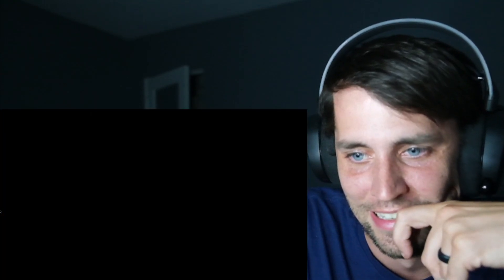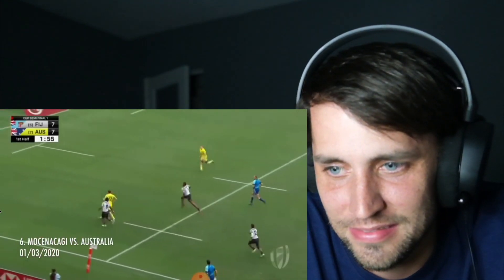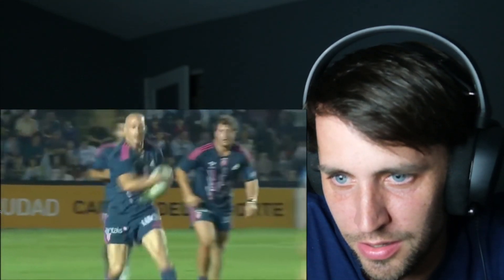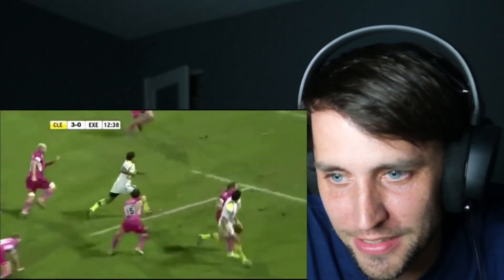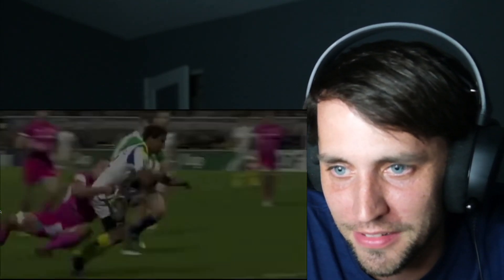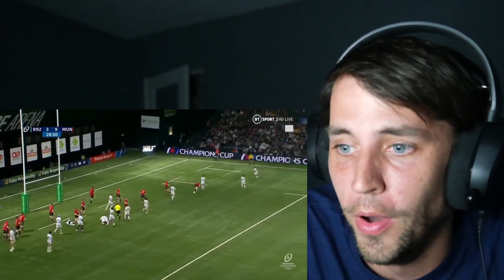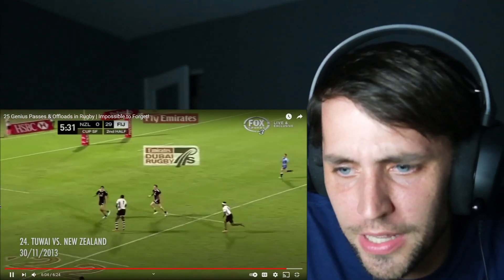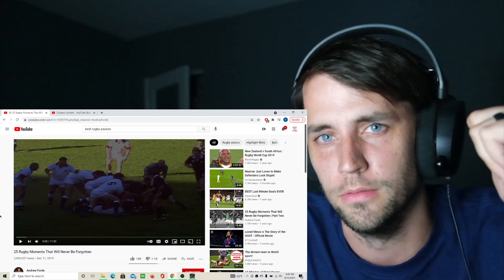American reacts to Rugby 25 Geinus Passes & Offloads